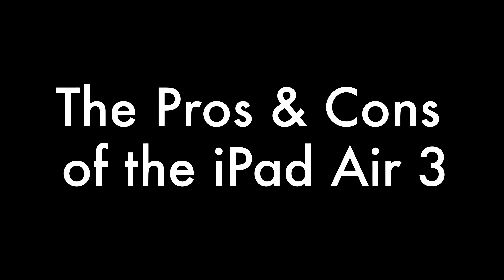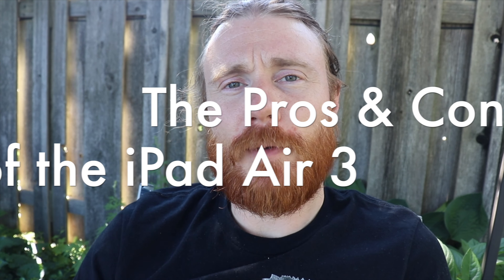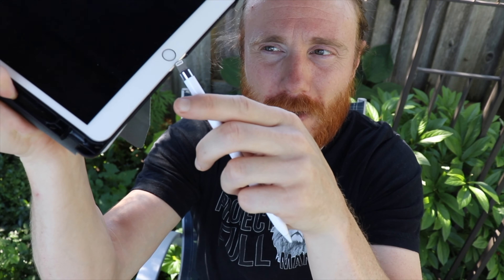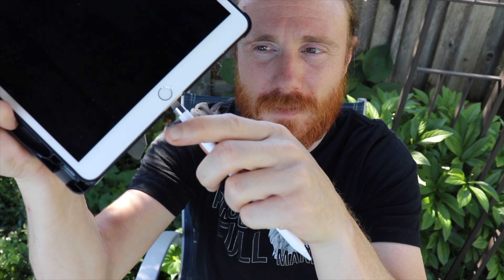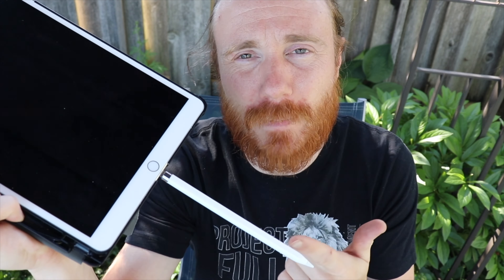Pros & Cons: iPad Air 3 vs iPad Pro for Digital Art and Drawing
In this video I take about the pros and cons of using the iPad Air 3 for digital art. I also compare it with the specifications and features of the iPad Pro. I have been using this device daily for over 2 months and find that it performs remarkably well at a much more affordable price. Yes, there are rumours of Apple releasing a new iPad Air 4 in a few months so nows your chance to pick up a refurbished one much cheaper!